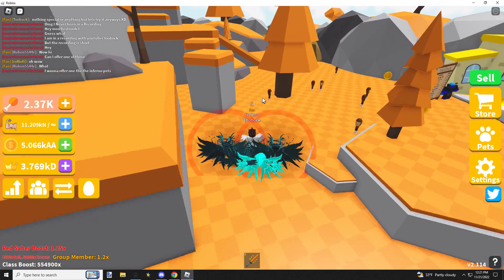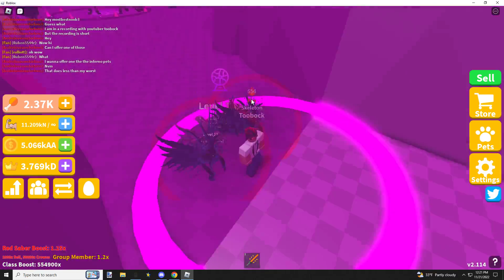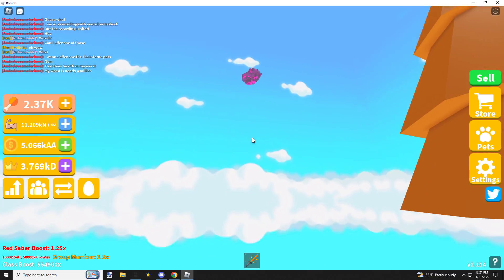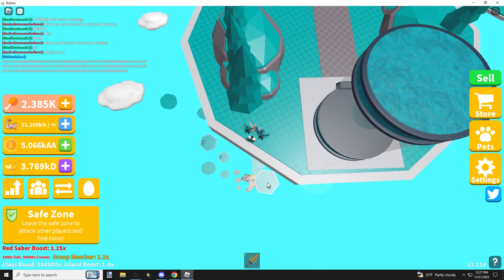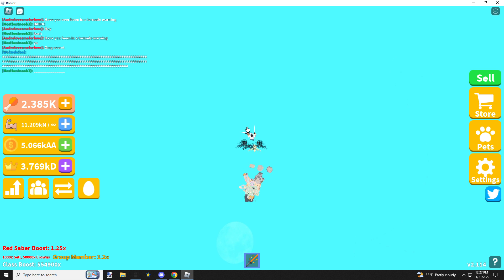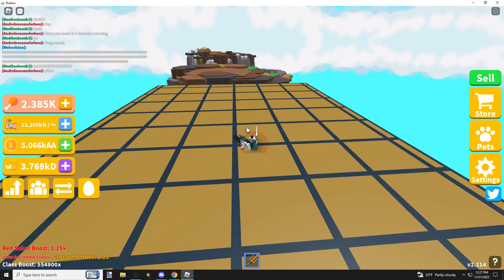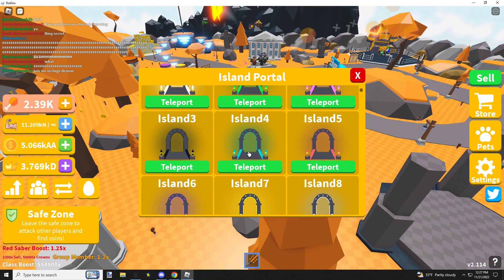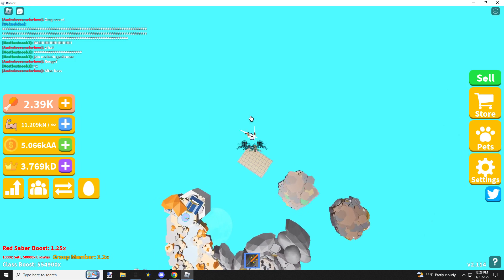Gaming with Toobock: Some cool tricks i have learned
Cya on the next one guys.